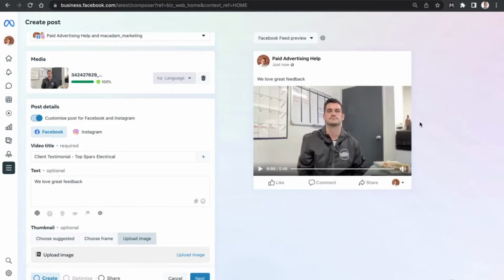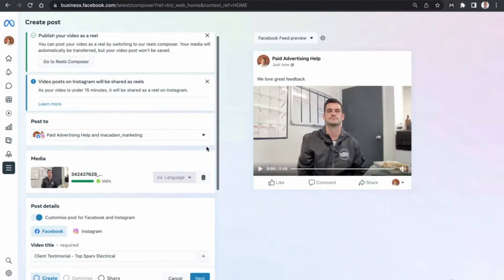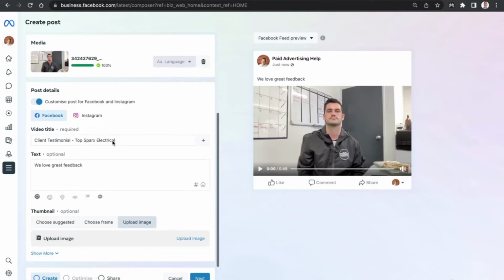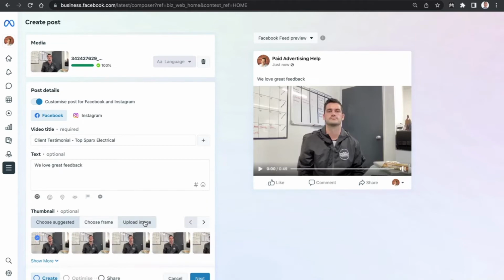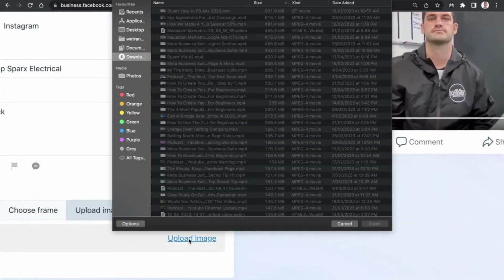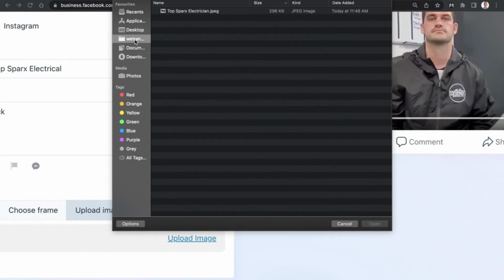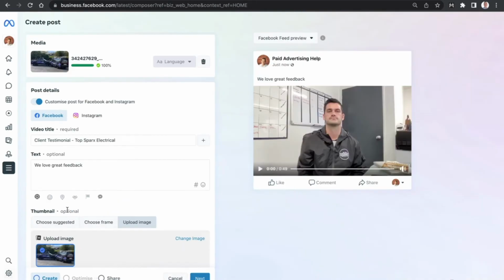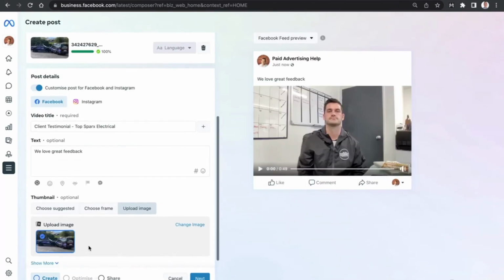How To Change Your Video Thumbnail In The Meta Business Suite | Meta Business Suite FAQ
If you are using Meta Business Suite to manage your social media presence, you might be wondering how to change your video thumbnail. This is an important aspect of your video's presentation, as it is the first thing that people will see when they come across your video. In this tutorial, we will show you how to change your video thumbnail in the Meta Business Suite.